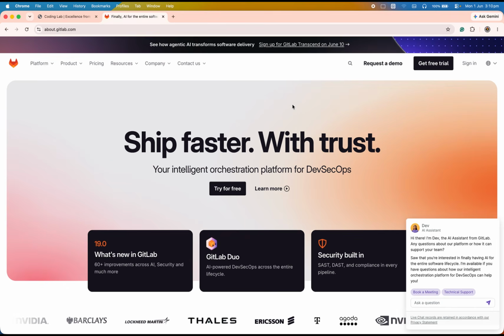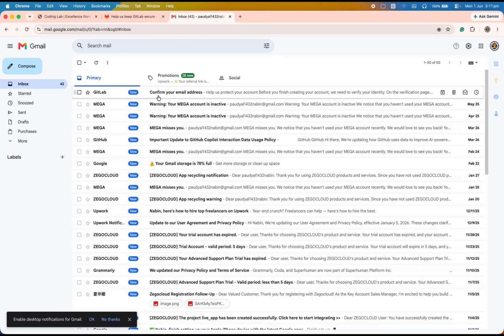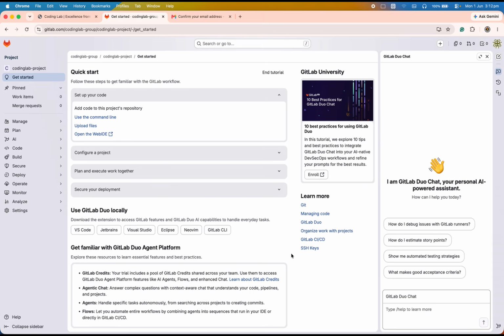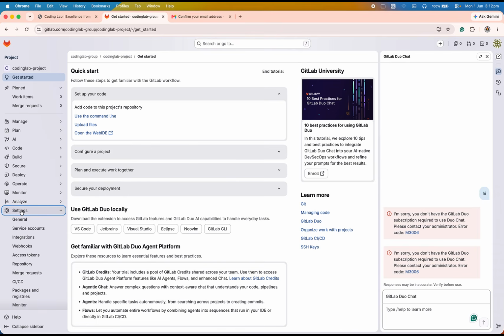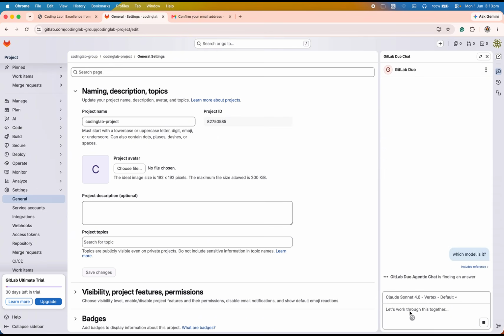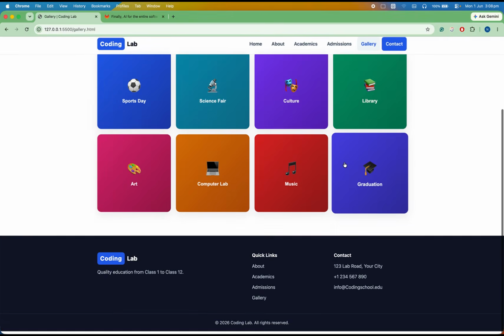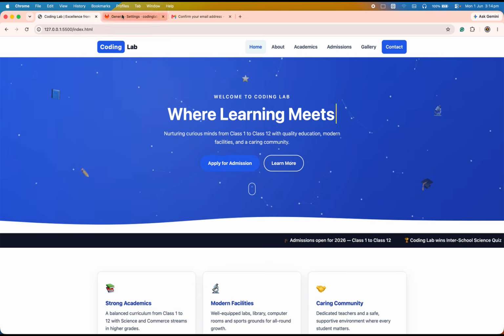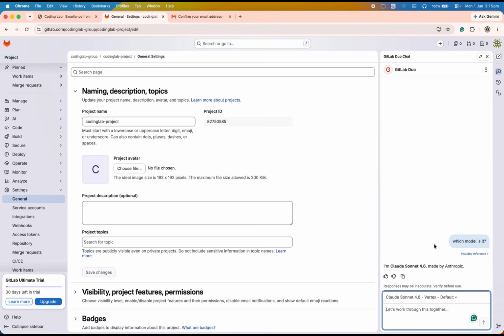Get Claude, GPT-5 & Gemini AI for Free (Opus, Sonnet, GPT, Gemini Access via GitLab Trial)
Want to access the most powerful AI models like Claude Opus, Claude Sonnet, GPT-5, GPT-5.5, and Google Gemini 3.5 without paying?

You’ll learn:
How to set up GitLab AI trial access
How to use Claude Opus & Sonnet models
How to access GPT-5 / GPT-5.5 models
How Gemini models are integrated
Real demo for project usage
Best practices for using AI tools effectively